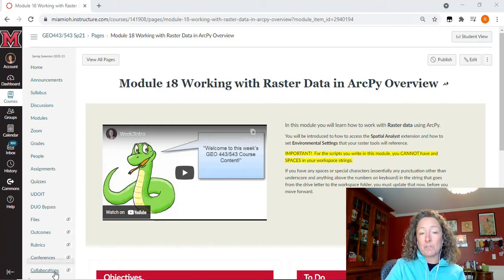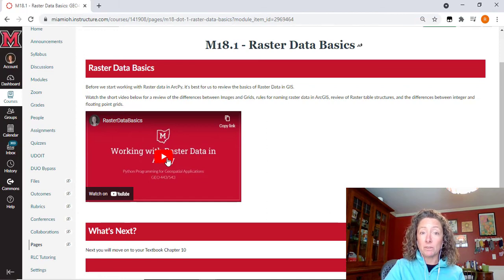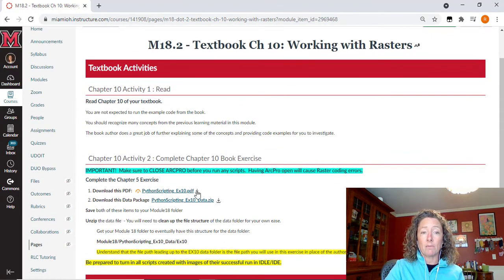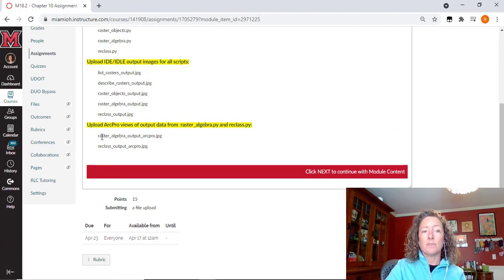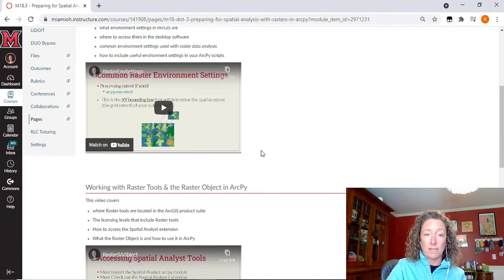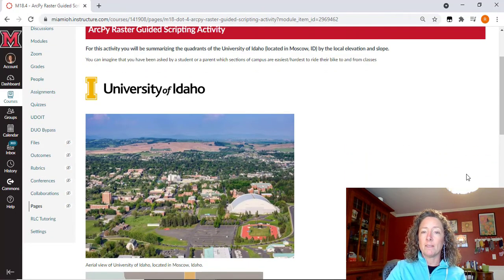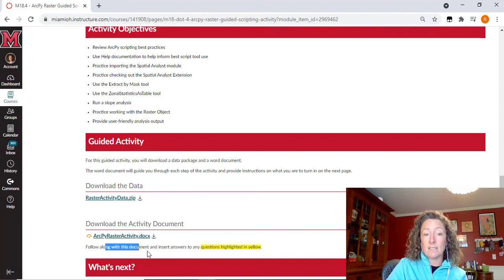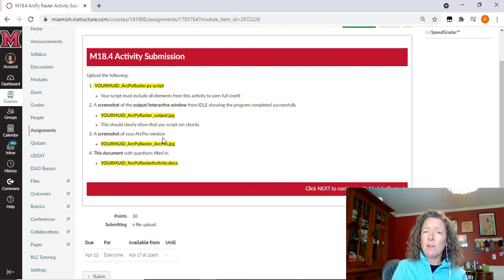Module18Intro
Geo 443/543 Module 18 Introduction